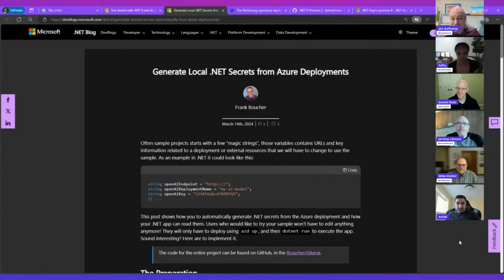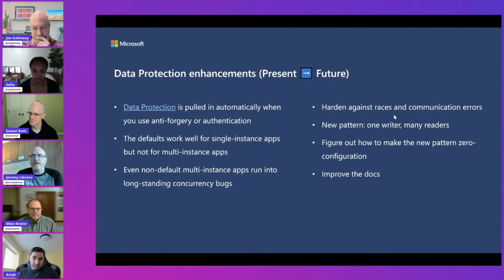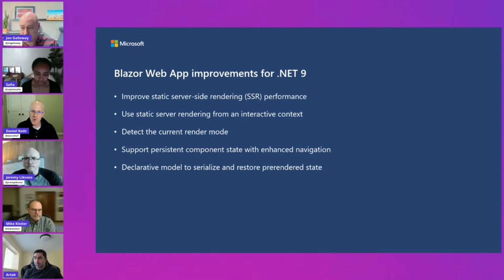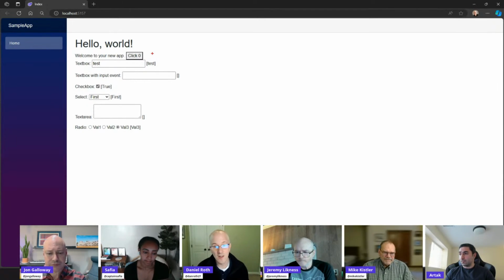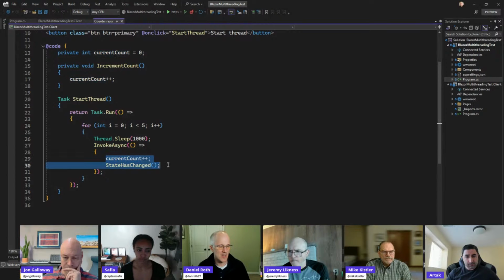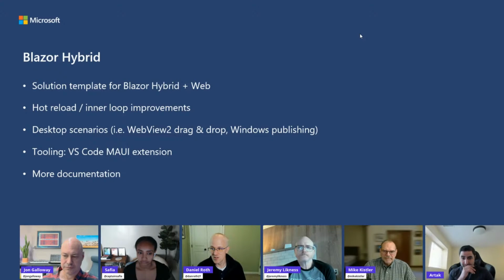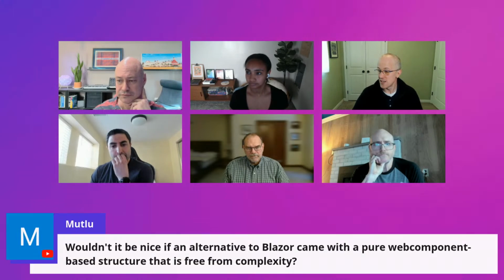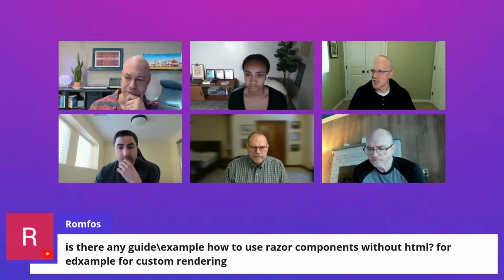ASP.NET Community Standup - .NET 9 Roadmap for ASP.NET Core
Find out what's planned for ASP.NET Core in .NET 9 and give us your feedback!

⌚ Chapters:
00:00 Countdown
03:06 Welcome to ASP.NET Community Standup
03:36 Community Links
07:54 Intros
09:16 ASP.NET Core in .NET 9
11:50 APis in .NET 9
13:21 IDistrubutedCache ➡️ HybridCache
14:31 Data Protection enhancements (Present ➡️ Future)
15:40 Authentication
18:50 Telemetry and Metrics
20:21 Blazor improvements
22:43 Blazor Web App improvements for .NET 9
27:53 Blazor Server improvements
29:44 Demo - Improved Blazor Server reconnection
37:14 Blazor WebAssembly improvements
39:28 Optimize page load and startup time
43:13 Demo - Multithreading
46:41 Improved Developer Experience
48:15 Blazor scaffolding
48:53 Demo - Blazor scaffolding
54:21 Blazor Hybrid
55:55 Q&A

Featuring: Daniel Roth (@danroth27), Jon Galloway (@jongalloway), Jeremy Likness (@jeremylikness), Mike Kistler (@mikekistler), Artak Mkrtchyan (@mkArtak), Safia Abdalla (@captainsafia)